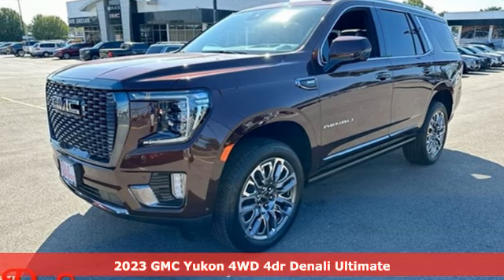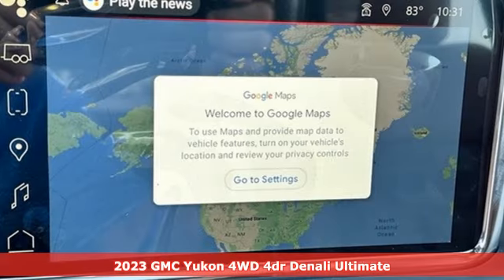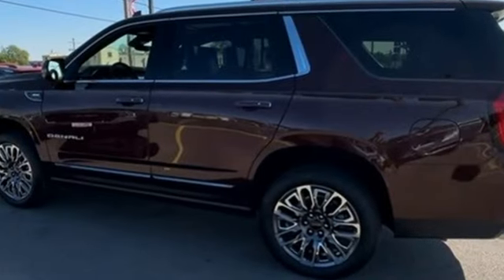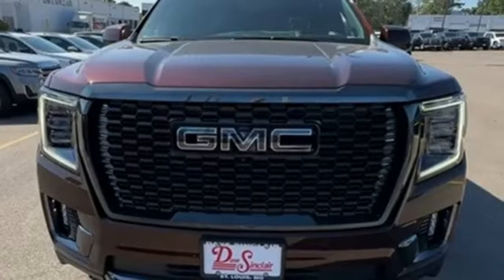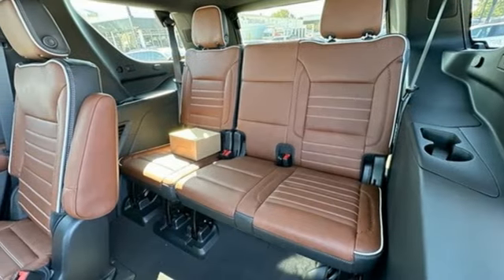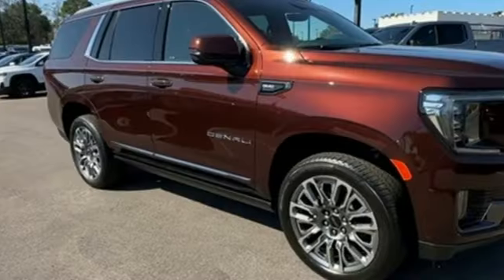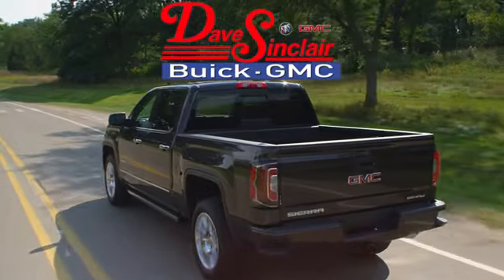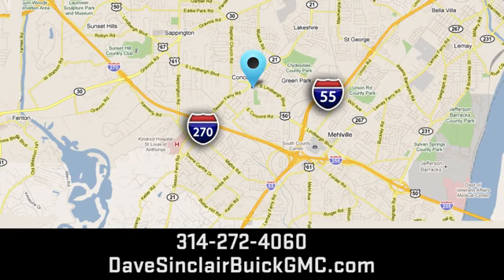New 2023 GMC Yukon Saint Louis, MO T231575 - SOLD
Year: 2023
Make: GMC
Model: Yukon
Trim: Denali Ultimate
Engine: 6.2L EcoTec3 V8
Transmission: Automatic
Color: Redwood Metallic - Brown
Interior: Alpine Umber Leather
Stock #: T231575
VIN: 1GKS2EKL5PR457811
Recent Arrival! Redwood Metallic 2023 GMC Yukon Denali Ultimate 4WD 10-Speed Automatic with Overdrive EcoTec3 6.2L V8 4WD.brbrbrThe dealer has added these accessories to this vehicle:br - Custom Painted PinstripebrThe dealer has added these accessories to this vehicle:br - Custom Painted Pinstripe - Custom Painted Pinstripe. ($199) Price includes $199 in dealer added accessories. PRICING DISCLOSURESbrThe listed Prices do not include additional fees and costs of closing, including government fees and taxes, any finance charges, any emissions testing fees or other fees. All prices, specifications and availability subject to change without notice. Contact dealer for most current information. Quoted prices include current cash rebates. Additional Administrative surcharge of $565.00 will be applied at time of purchase. Due to the volatility of Factory and Dealer Discounts, and the changes that occur within the month, our pricing is subject to change without prior notice. However, the terms of this offer remain valid to the end of this business day. Not everyone qualifies for all incentives including Conquest, Loyalty, Select Nameplate and Down Payment Assistance. For a complete breakdown of all incentive requirements or call for details. Out of town purchasers who do not plan to arrange financing with one of our lenders, must arrange for a wire transfer of funds - CALL FOR DETAILS.

Address:
5655 S Lindbergh Blvd